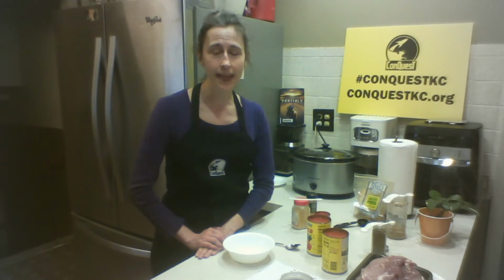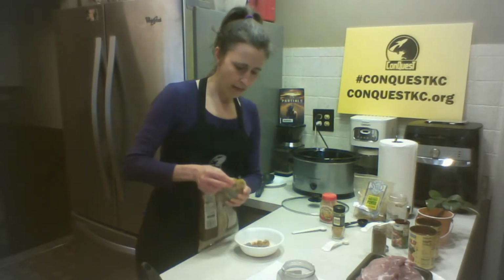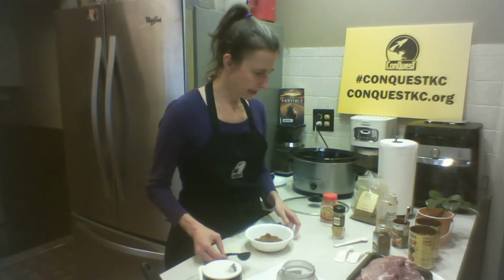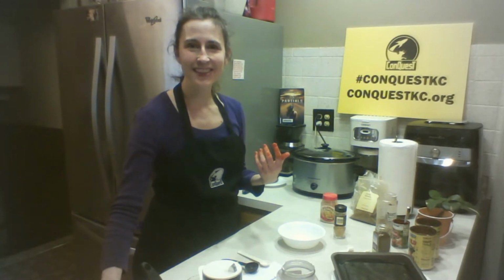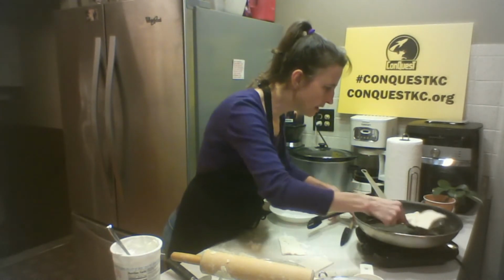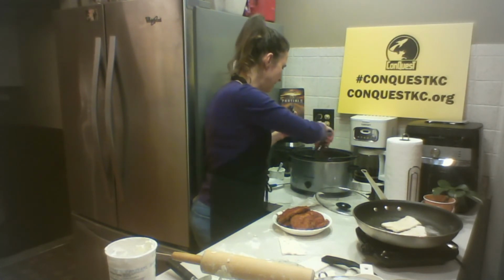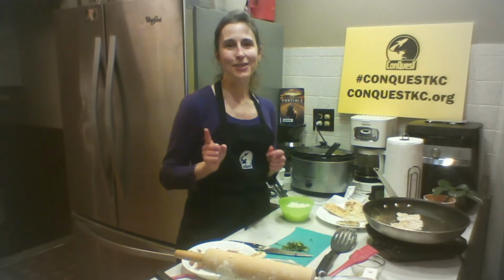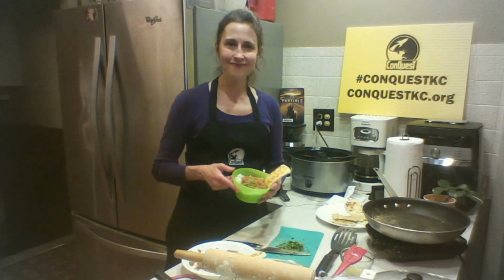ConQuesT 52 ConSuite: Tikka Masala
The ConSuite may not be able to cook us Tikka Masala for dinner on Saturday night, but Liz is here to teach us how to make it at home for our VIRTUAL convention!